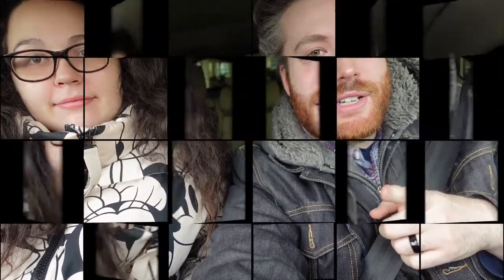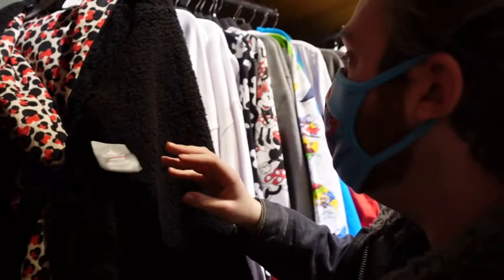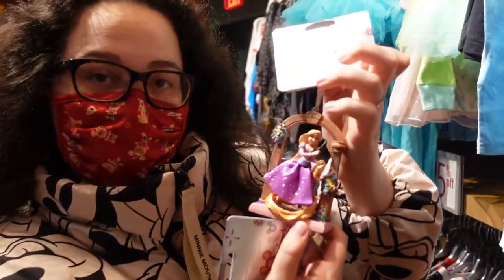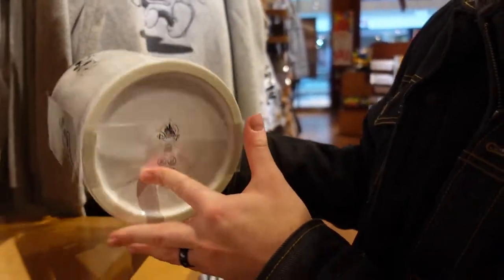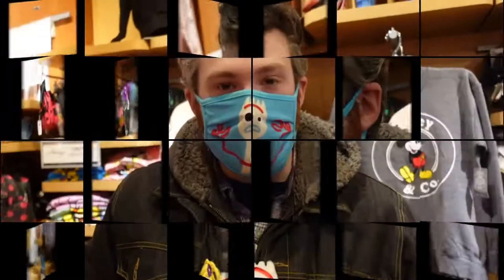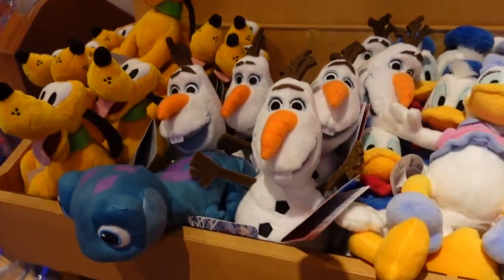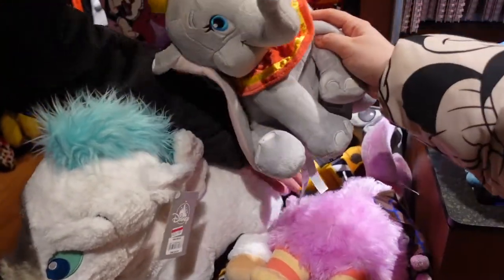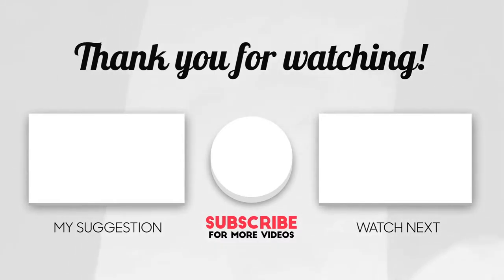Walking Around the Disney Store. New Merchandise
Hey everyone! Today we want to share with you another Vlog - Walking Around the Disney Store. New Merchandise

Did you get anything on sale?

If you are new to our channel, then welcome! We are Brandon and Anastasia, very nice to meet you!

We are huge fans of Disney and Universal Studios! We love collecting both Disney Pins and Loungefly pins, also Anastasia is obsessed with Harry Potter Pins. Unboxing videos is one of our favorite! We hope you enjoy it. If you love this type of content you are more than welcome to stay with us, we do it pretty often. Let's Share the Magic with everyone.

We would be happy if you support our little addiction. We are very excited to share our collection with you!